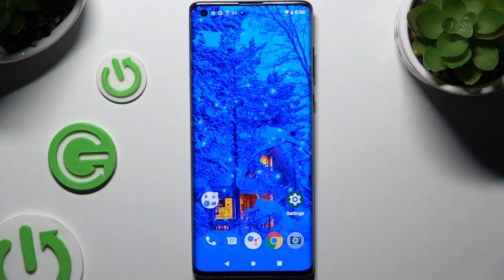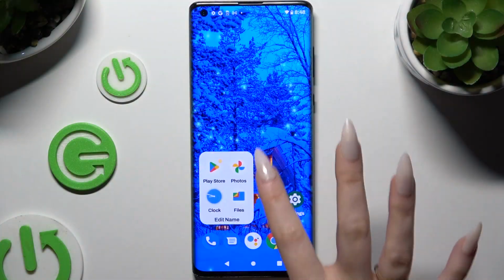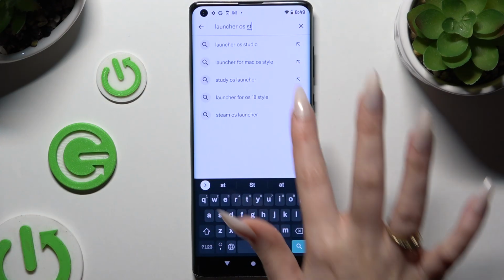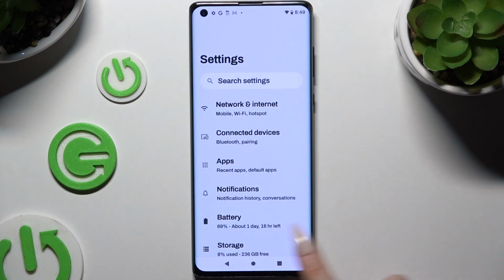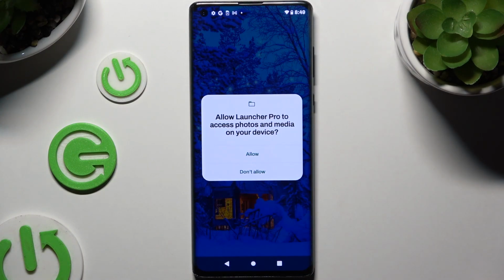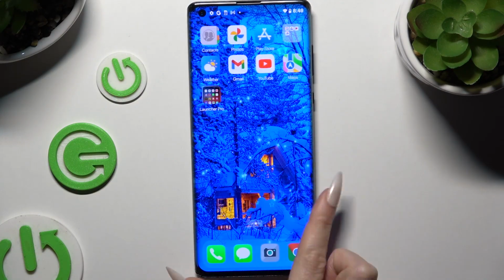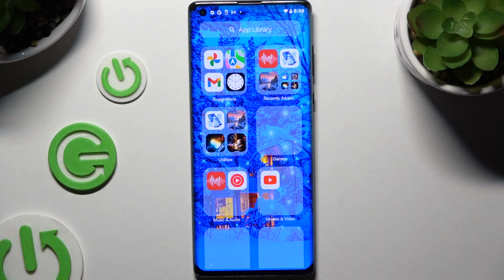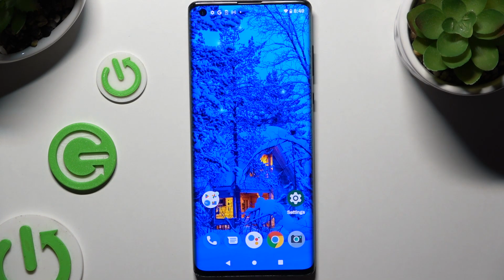How to Download and Apply iOS Launcher on MOTOROLA Edge Plus 2022 - Use Launcher iOS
Downloading and applying the iOS Launcher on your MOTOROLA Edge Plus 2022 gives your device the look and feel of an iPhone. The iOS Launcher offers a smooth interface, complete with app icons, widgets, and animations resembling Apple's iOS environment. By using this launcher, you can enjoy the familiar iOS experience while still enjoying the power and customization options of Android.

How to Install and Use iOS Launcher on MOTOROLA Edge Plus 2022?
How to Apply iOS Look on MOTOROLA Edge Plus 2022 with Launcher?
How to Set Up iOS Launcher on MOTOROLA Edge Plus 2022?